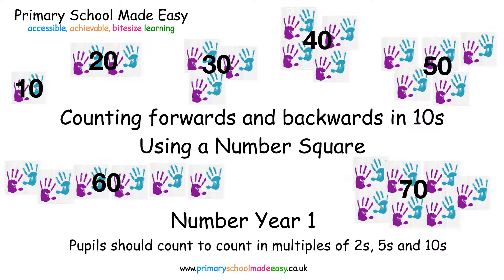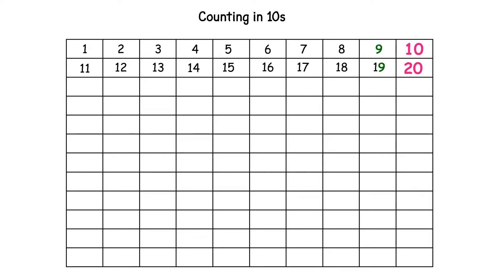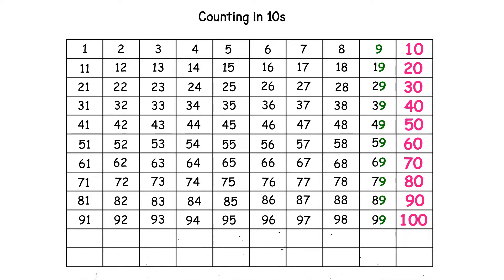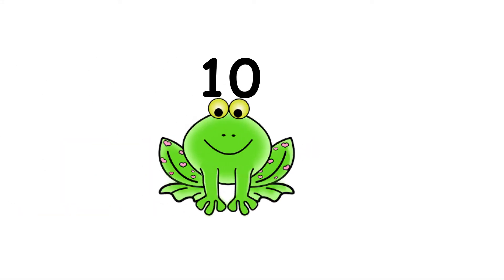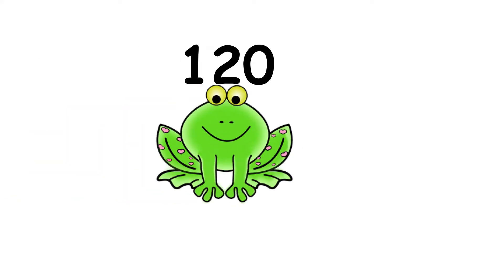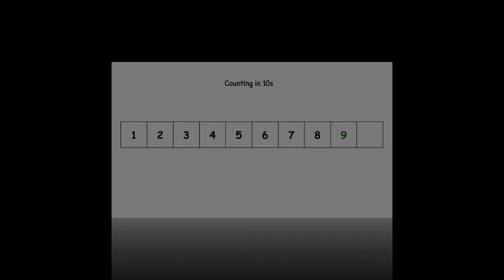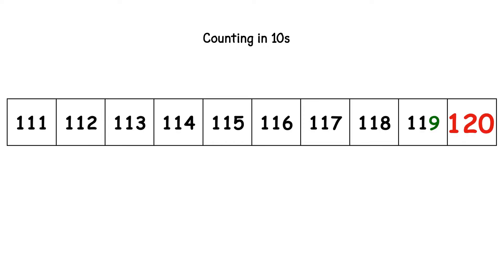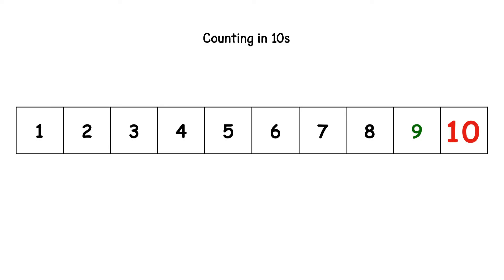Counting in 10s Using a Number Square | Counting backwards and forwards in 10s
In this video we learn to count backwards and forwards in 10s to 120 using a number square to highlight the pattern in the numbers.

National curriculum Year One Number - pupils should be taught to count, read and write numbers to 100 in numerals: count in multiples of twos, fives and tens.

Help your child learn maths.